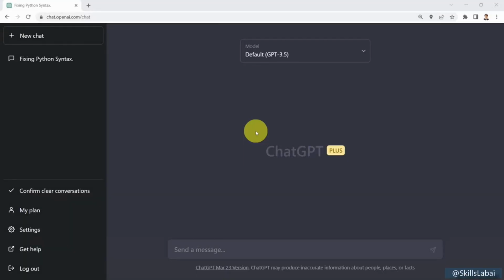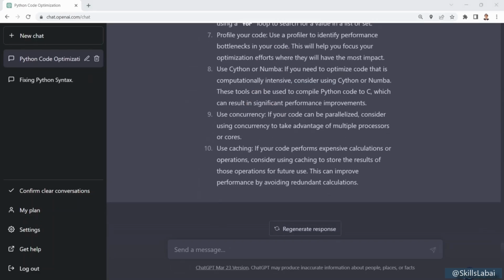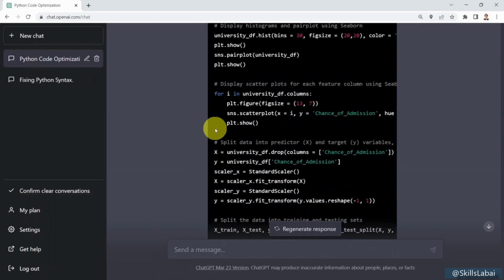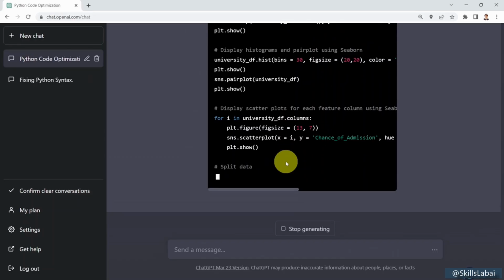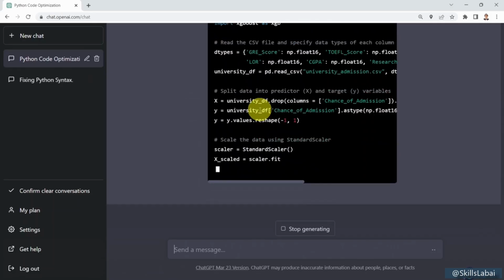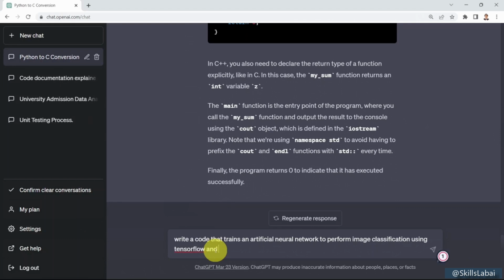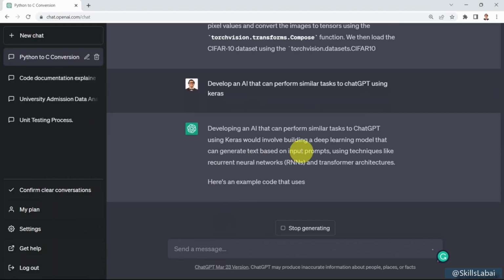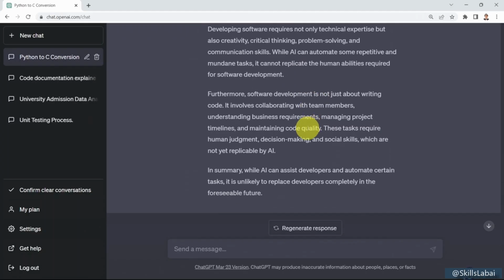Optimize Your Code With ChatGPT Convert from One Programming Language to Another Using ChatGPT.